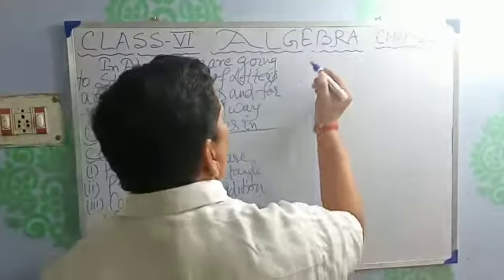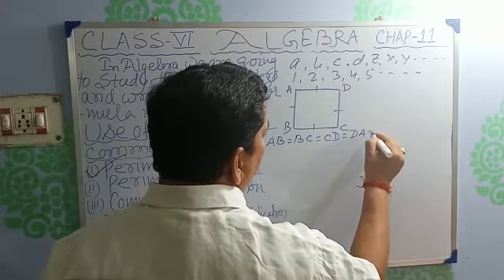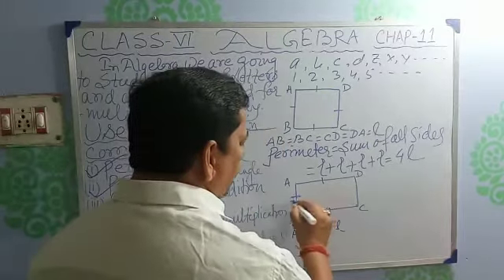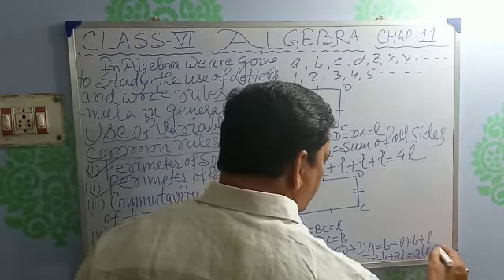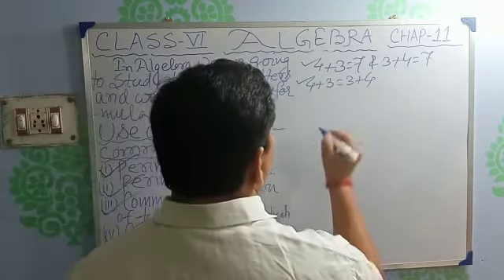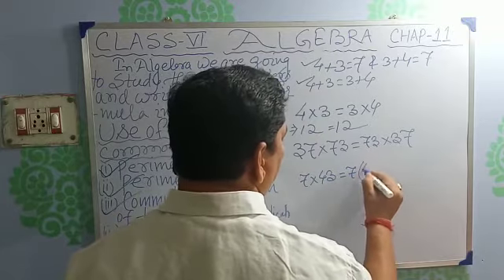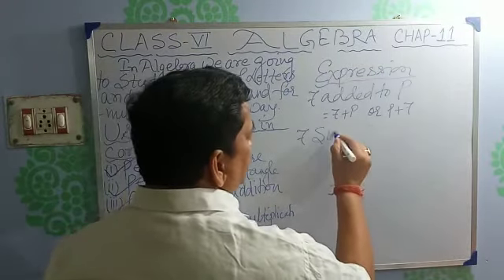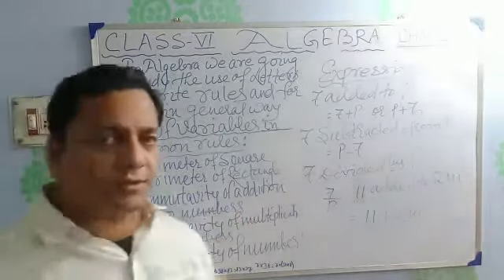December 22, 2020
Video from Kundan Kr. Singh